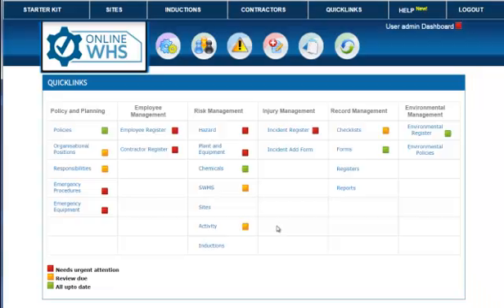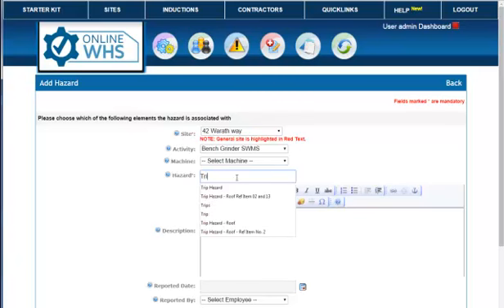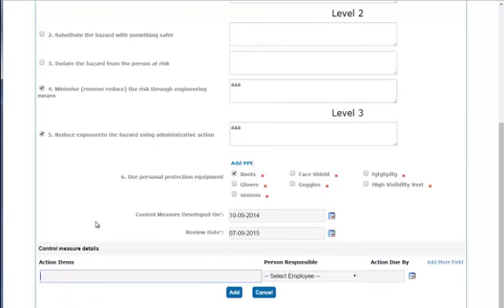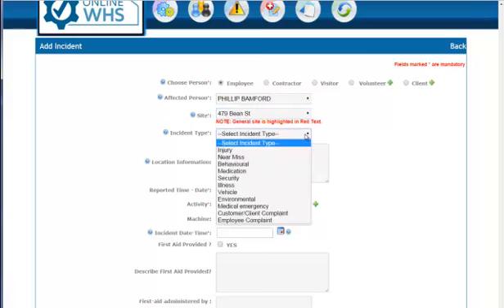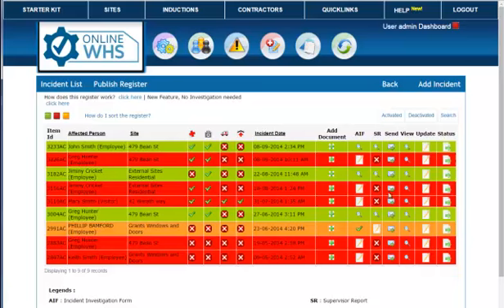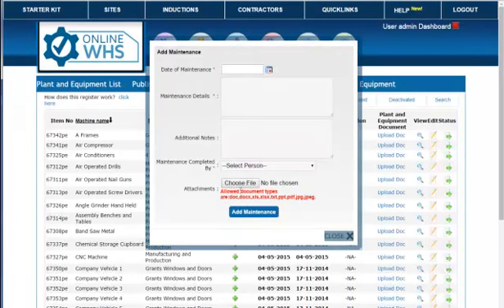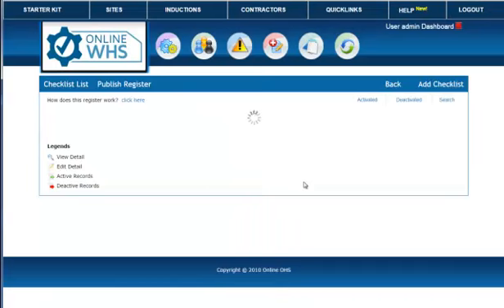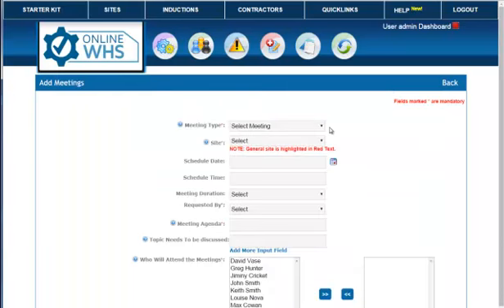How to do a live demonstration Part B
This is the second part of a 2 part presentation on how to do a live presentation of the Online WHS system